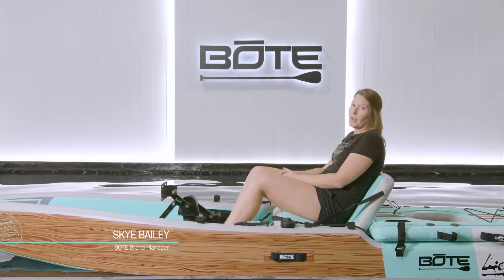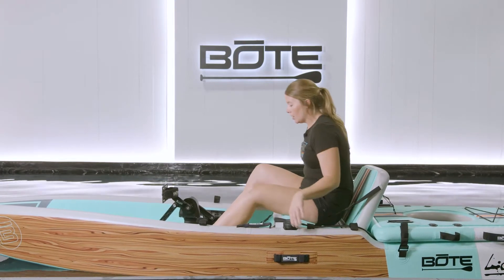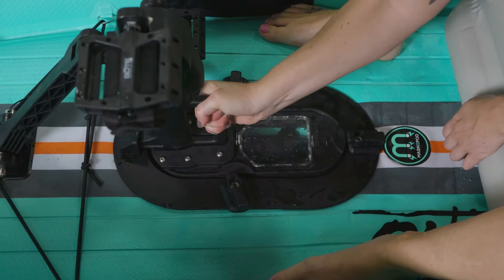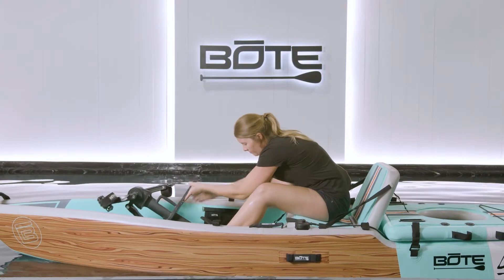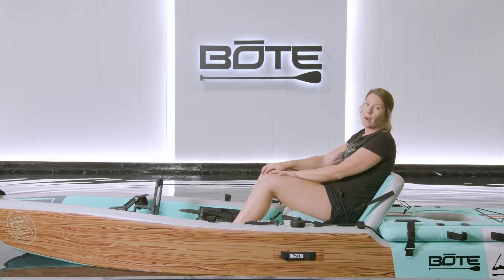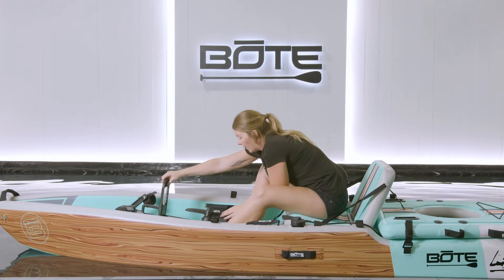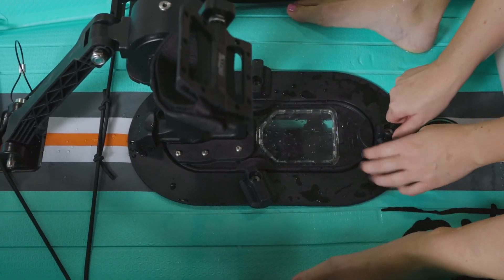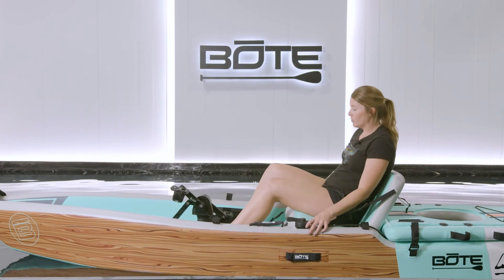How to Remove the APEX•PD in Water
Learn how to remove the APEX•PD in the water.